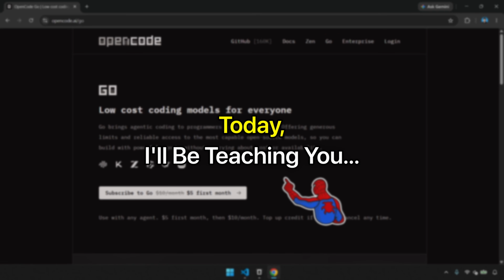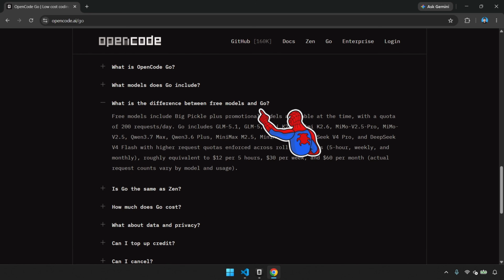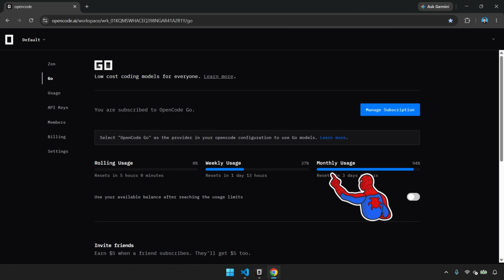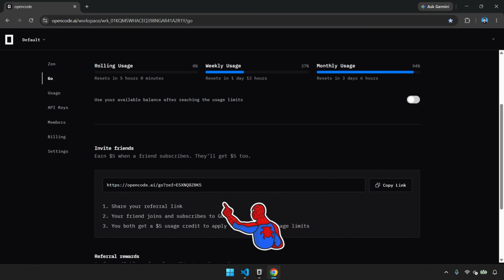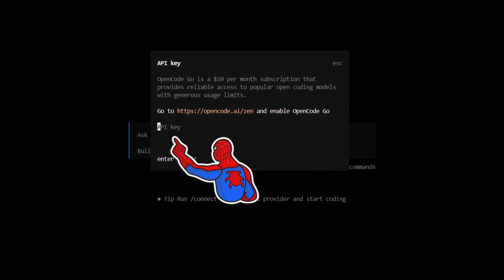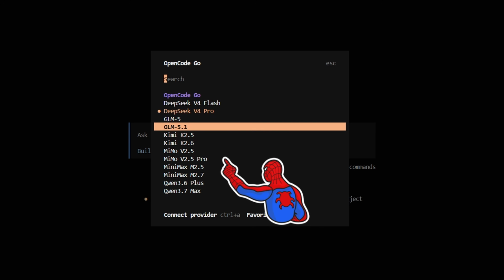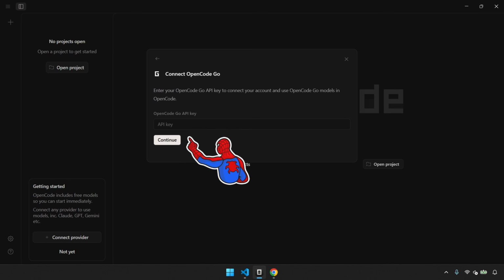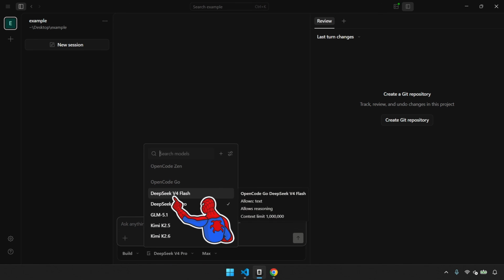OpenCode Go Tutorial for Beginners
OpenCode Go Tutorial for Beginners. In this OpenCode tutorial I'll explain what is OpenCode Go and how to connect and setup OpenCode Go step by step. OpenCode Go is one of the best value-for-money and cheapest AI coding vibe coding subscription plan today at only $5 for the first month, then $10 per month. You gain access to the most powerful open source modes like GLM, Kimi, DeepSeek, Qwen, MiMo, MiniMax and more. You'll learn exactly how to setup and connect OpenCode Go as a provider in OpenCode CLI Terminal and OpenCode Desktop pp.

*📑 Chapters:*
0:00 OpenCode Go Tutorial for Beginners
0:04 OpenCode Go Price
0:14 OpenCode Go Models
0:25 OpenCode Go Usage
0:43 OpenCode Go Dashboard
1:13 OpenCode Go Referral Program
1:42 How to Connect OpenCode Go
2:01 How to Create API Key
2:45 OpenCode Desktop App Setup
3:30 Get $5 Bonus Credits

OpenCode Go is a low cost subscription plan for coding by OpenCode. It only costs $5 for the first month, then $10 per month. It gives you access to the most powerful open source models for vibe coding including GLM, Kimi, DeepSeek, MiniMax, Qwen, MiMo, and more.